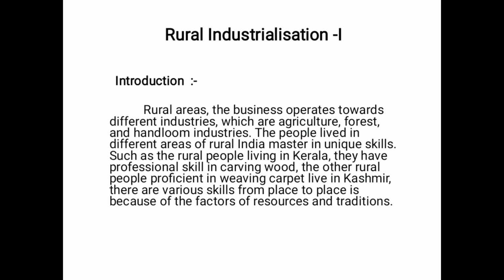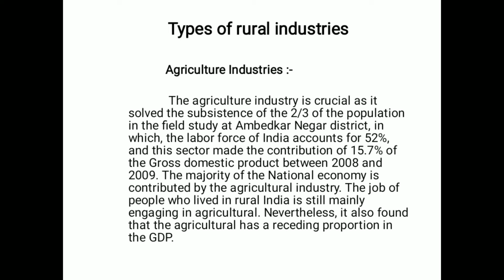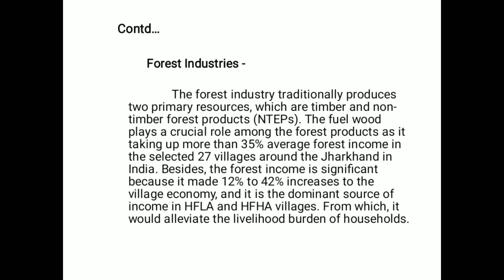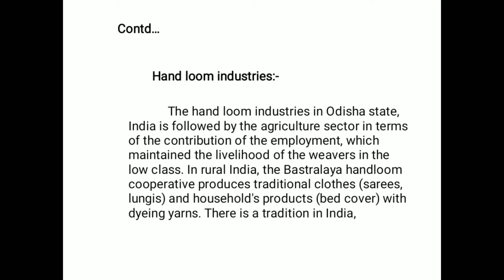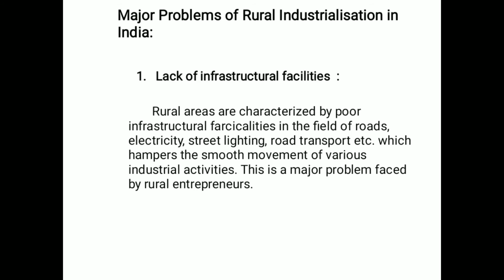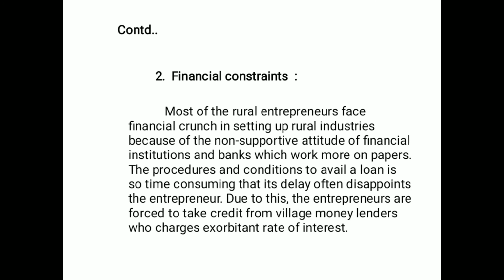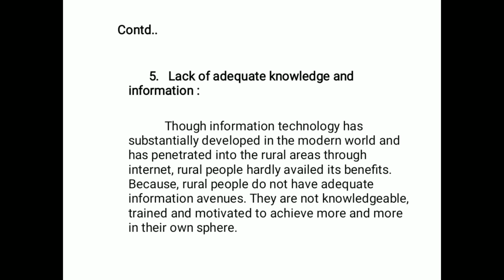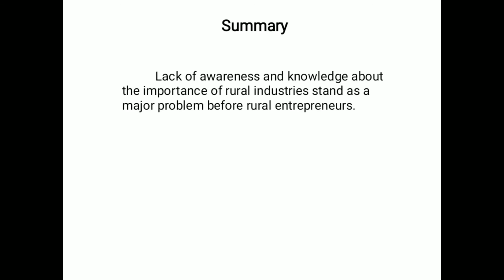Rural industrialization part 1. Session 25